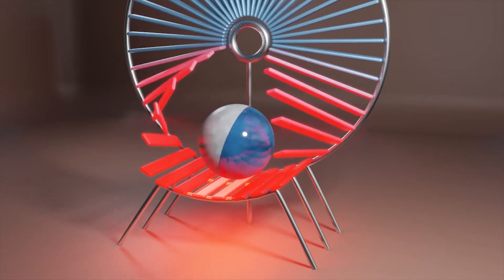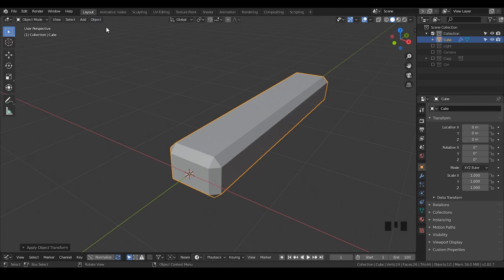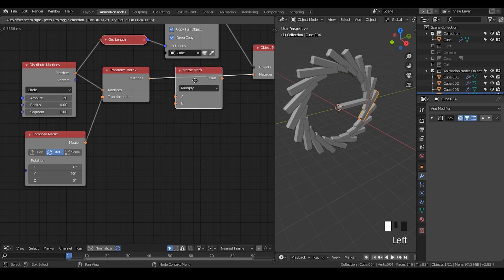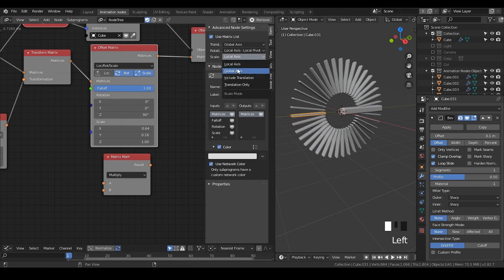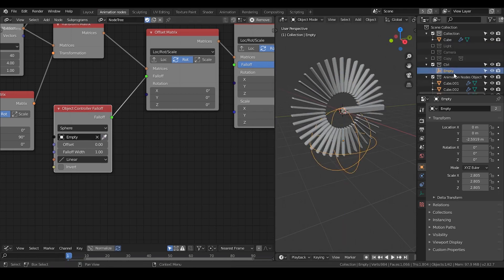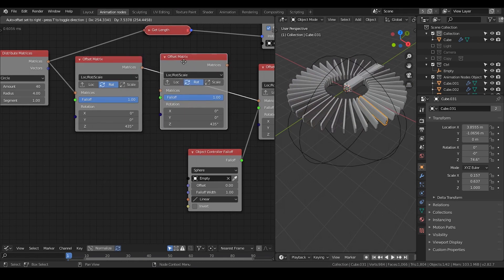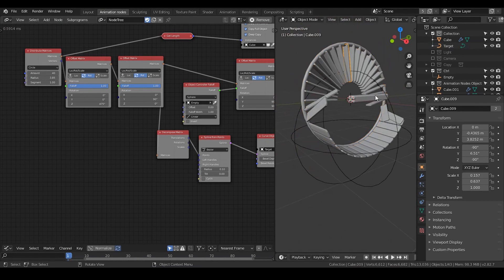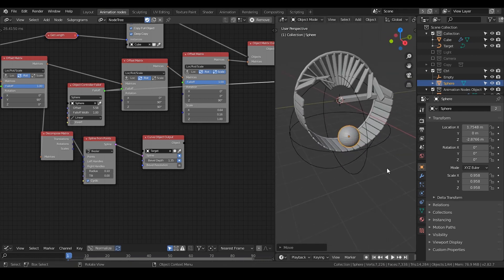[Tut] Bridge Machine; local transform revisit - blender animation nodes